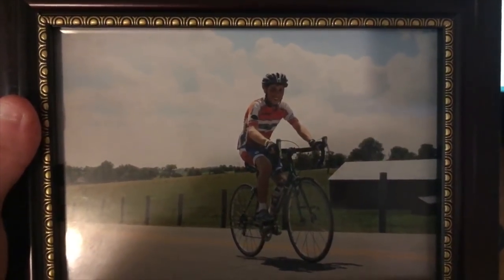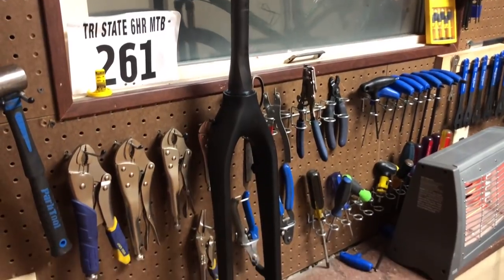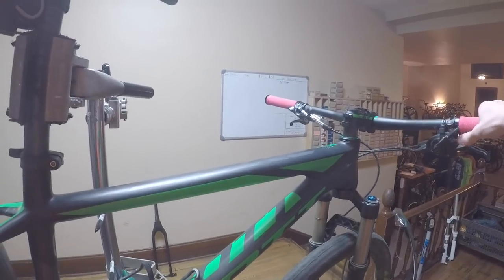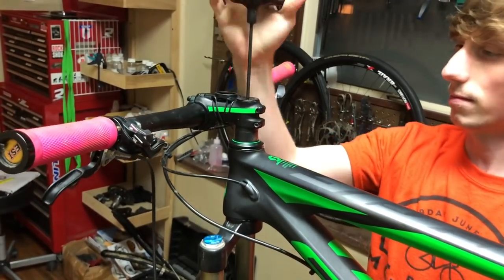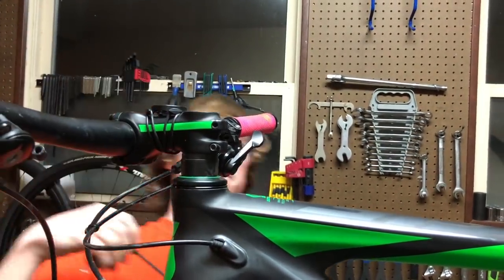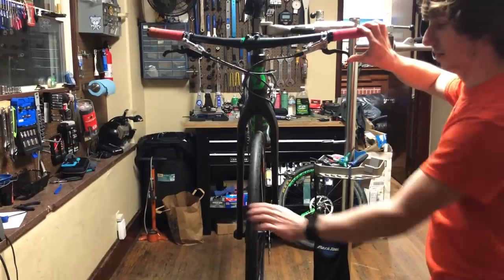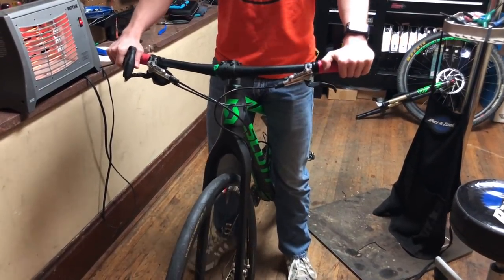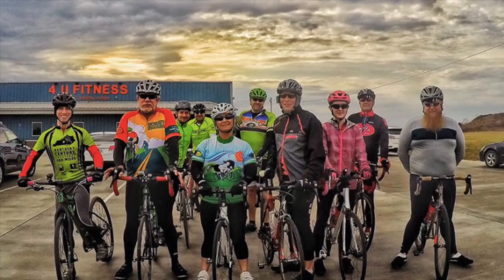Convert a Mountain Bike into a Road Bike!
In today's video, I will show you the conversion that I did to make my favorite bike my off road AND on road bike. The idea stemmed from local pro racer, Brian Schworm. You can turn your favorite off road bike into a road bike and rock those spandex!